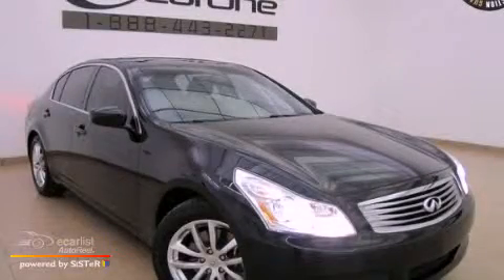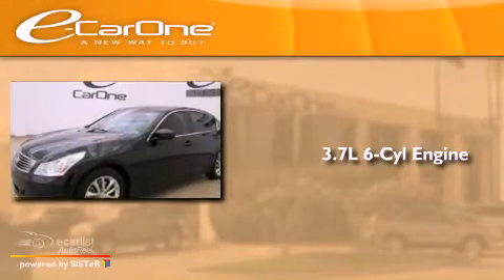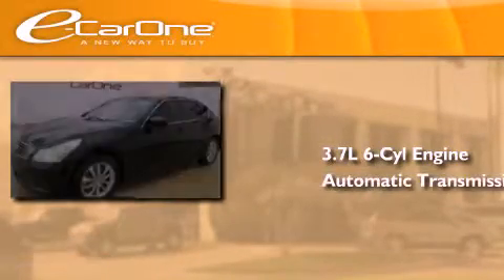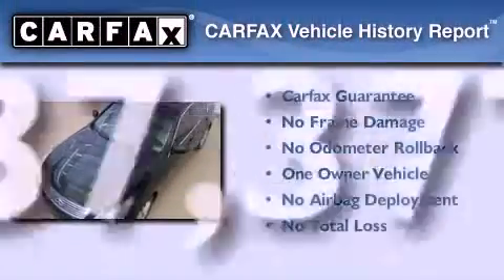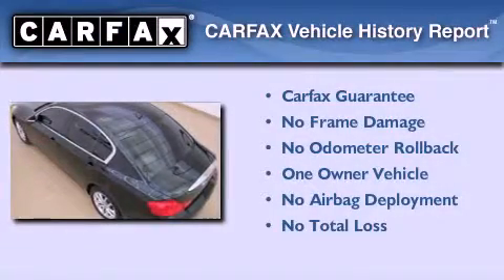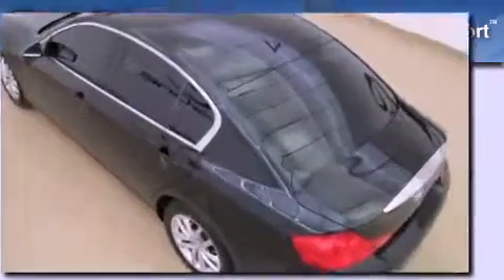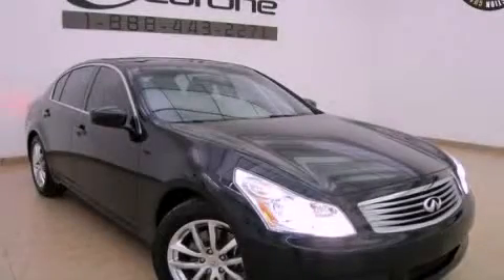2009 Carrollton TX 75006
Year : 2009
 Make :
 Model :
 Engine : 3.7L DOHC 24-valve V6 aluminum engine
 Trans . : Automatic
 Exterior : Black
 Miles : 37,377
 Interior : Black
 Stock : 13749A

 1875 N. Interstate 35E

 2009             Carrollton TX